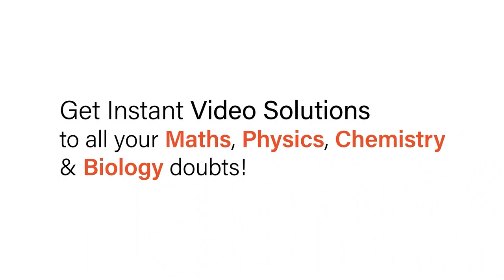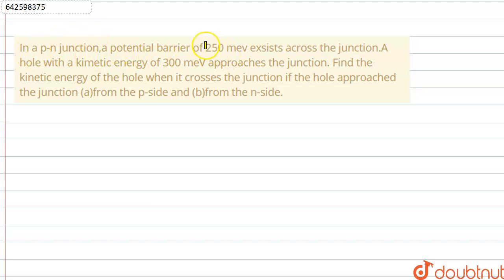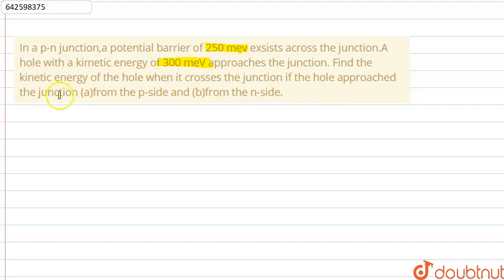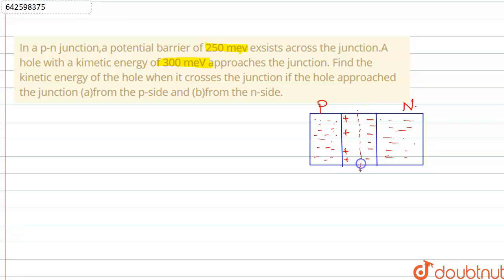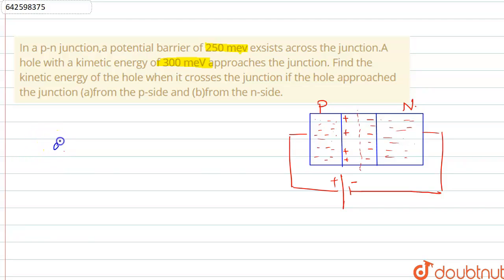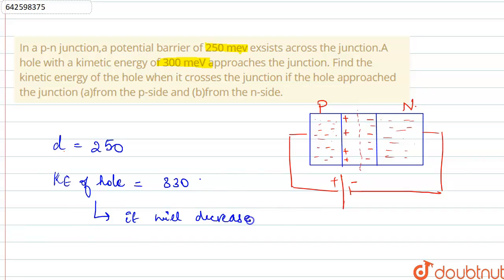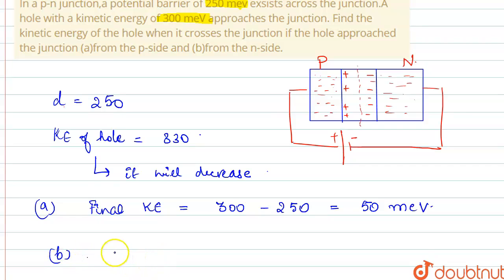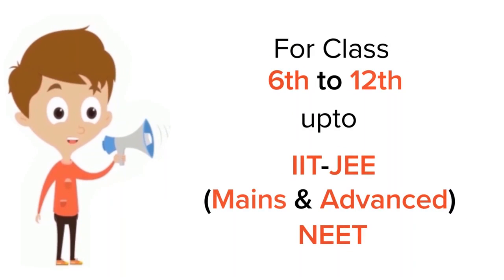In a p-n junction,a potential barrier of 250 mev exsists across the junction.A hole with a kimet...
In a p-n junction,a potential barrier of 250 mev exsists across the junction.A hole with a kimetic energy of 300 meV approaches the junction. Find the kinetic energy of the hole when it crosses the junction if the hole approached the junction (a)from the p-side and (b)from the n-side.
Class: 12
Subject: PHYSICS
Chapter: SEMICONDUCTOR AND SEMICONDUCTOR DEVICES
Board:IIT JEE

👉 Have Any Query? Ask Us.